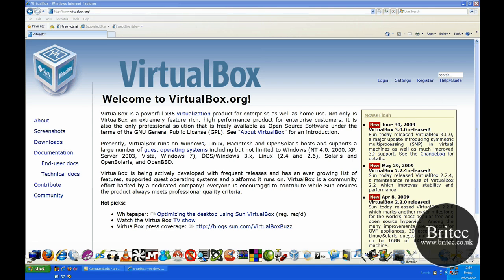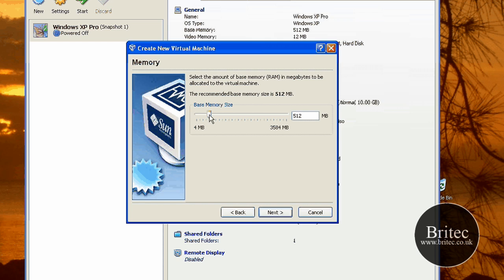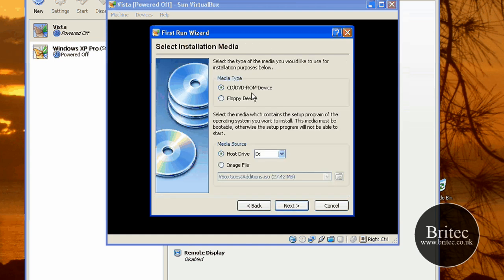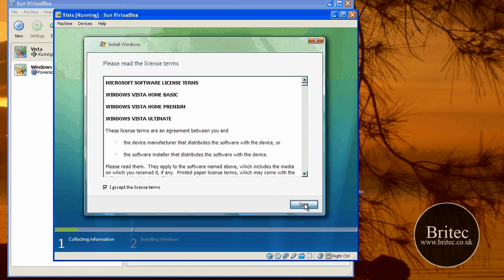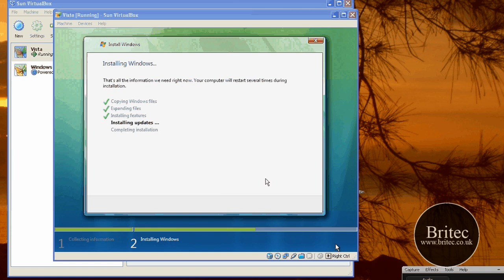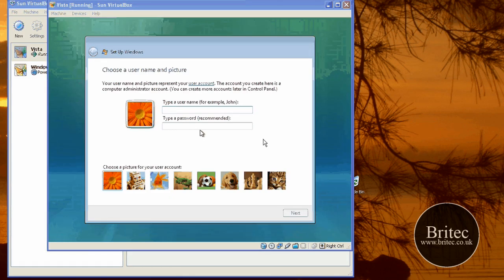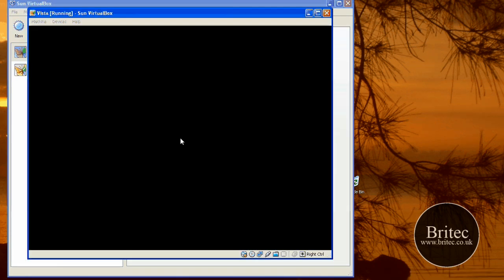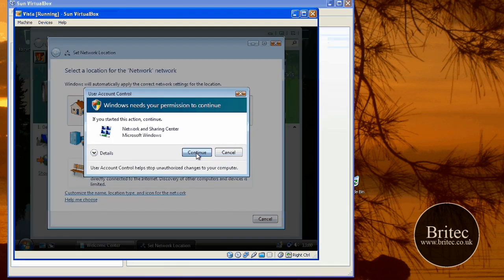How to Install Windows Vista on Sun Virtualbox by Britec